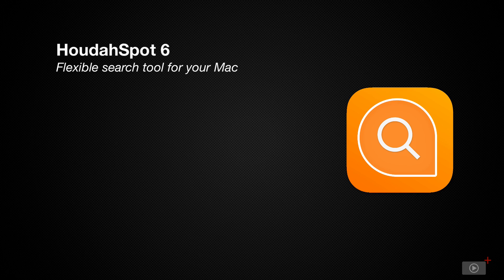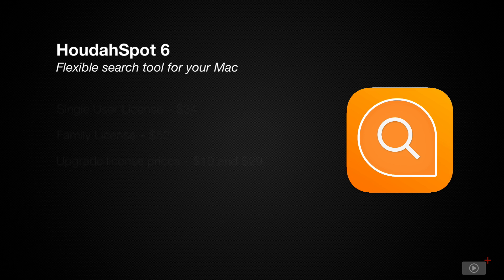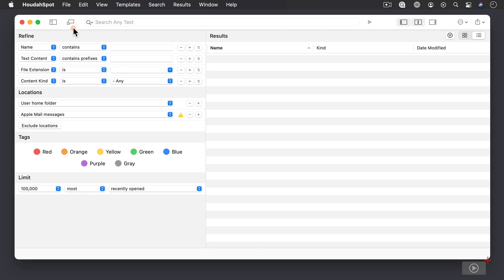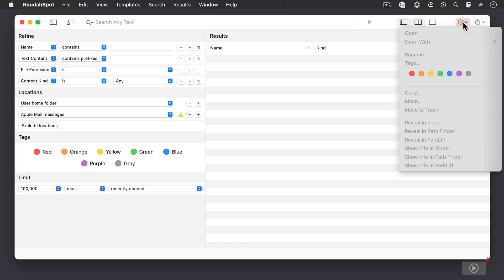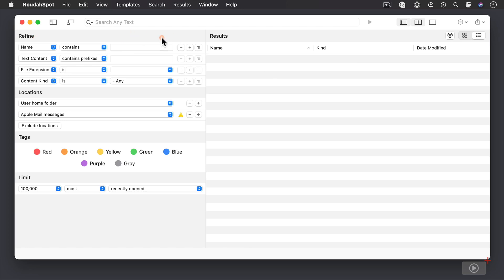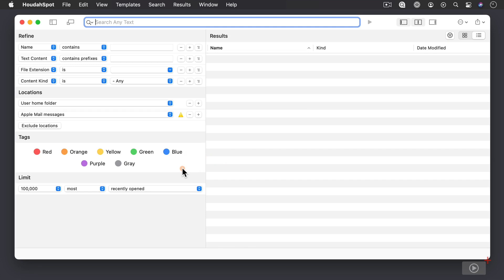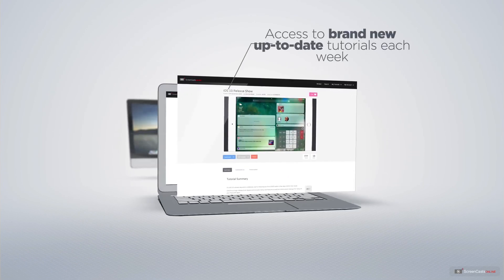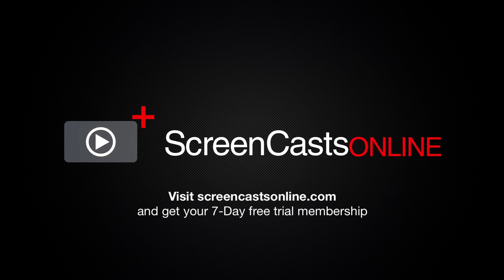SCOM1011 - HoudahSpot 6 - Preview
This is a short preview of a full ScreenCastsOnline video tutorial. for a free 7-day membership. - Finding files on your Mac can be a difficult and sometimes a frustrating task because of their sheer number — we all have so many! HoudahSpot is an application that allows you to do refined searches to get just the files you are looking for and includes several useful presets right out of the box.

We have covered HoudahSpot in the past so this screencast from Todd focuses on the updates that version 6 brings to the search party.